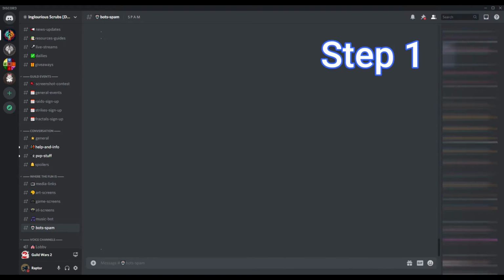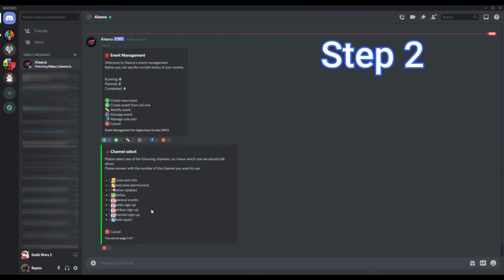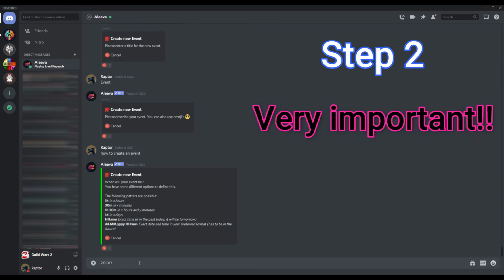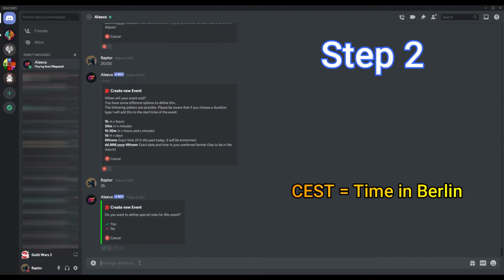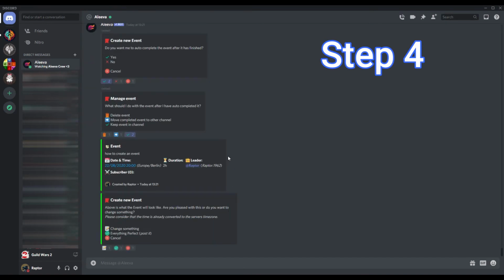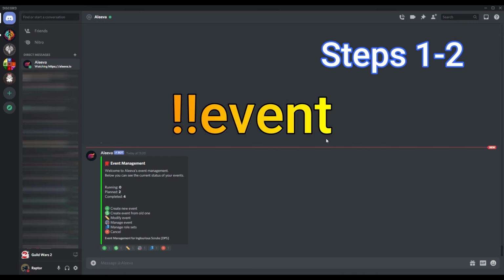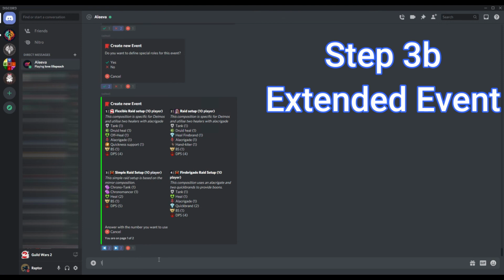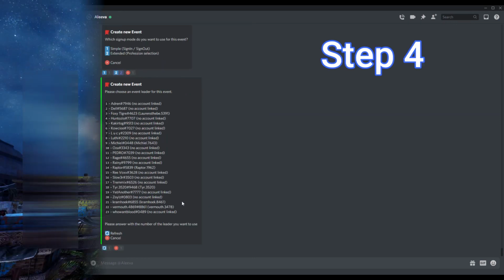How to create an Event with the Aleeva Bot